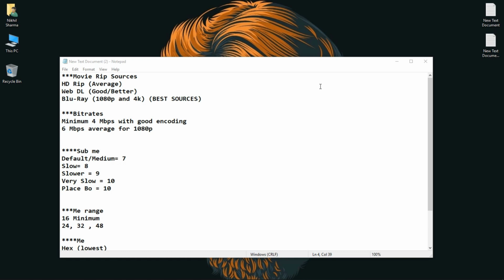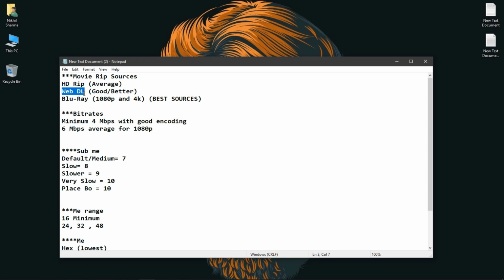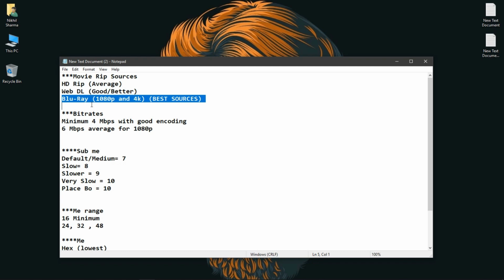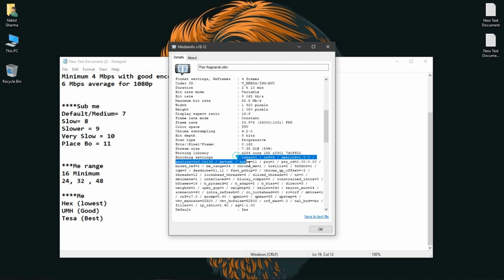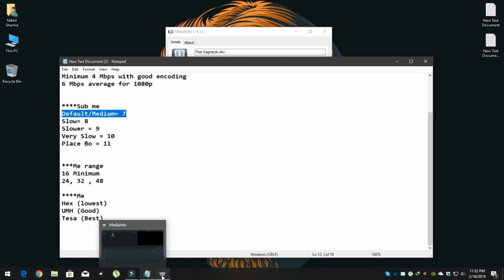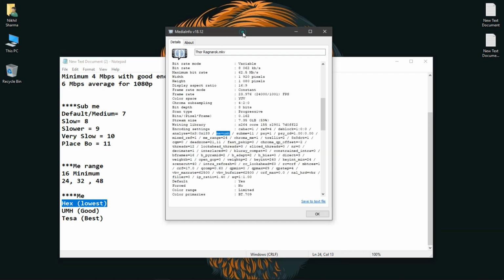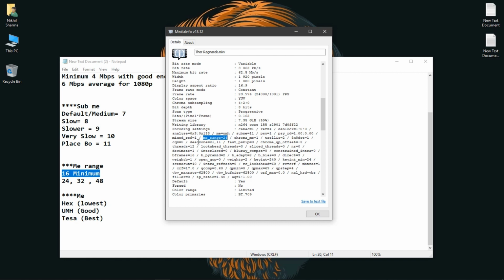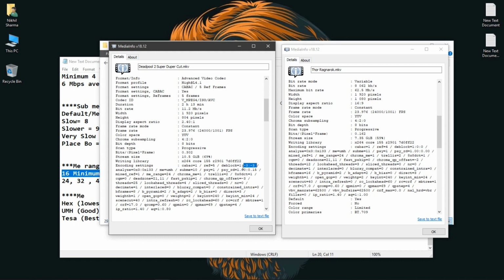How to Download Movies in HD free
download movies from torrent in HD quality . in this video i m giving you some tips for downloading movies from torrent or any other sources . download free movies .